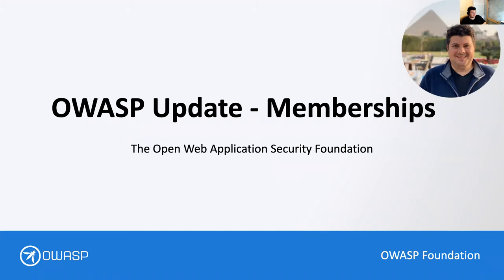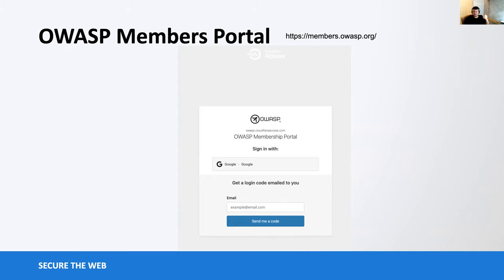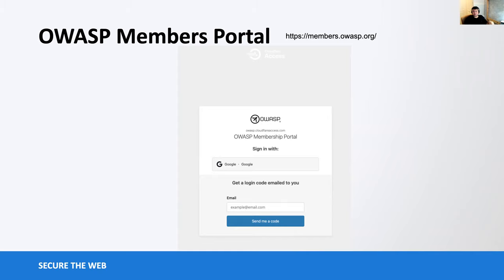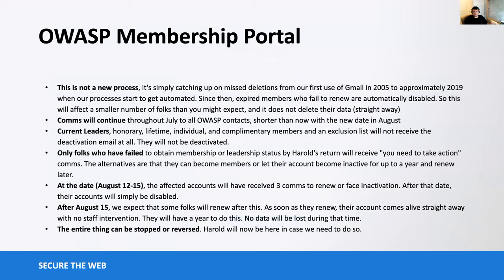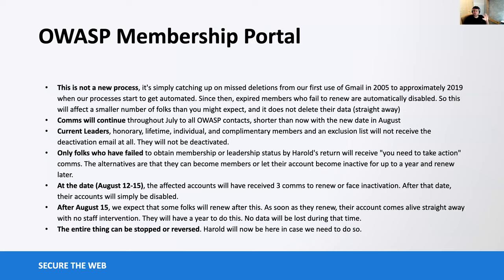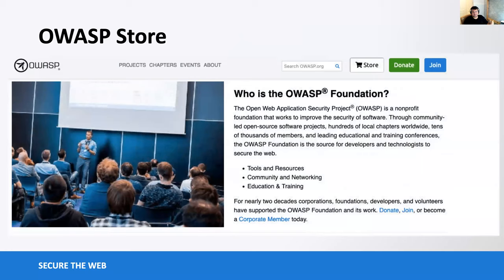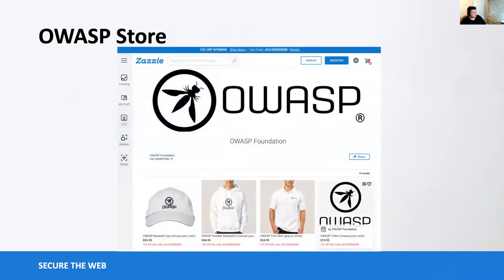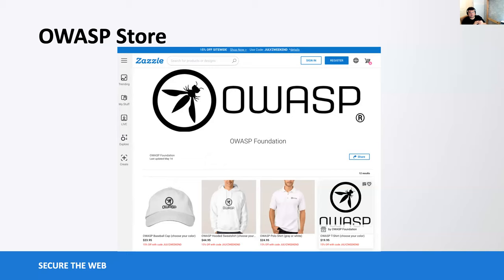OWASP Chair Update July 2021 - Membership Portal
2) We also have a new Store on the main website

3) Corporate membership will be updated soon to become tier based (as opposed to the size of the org)